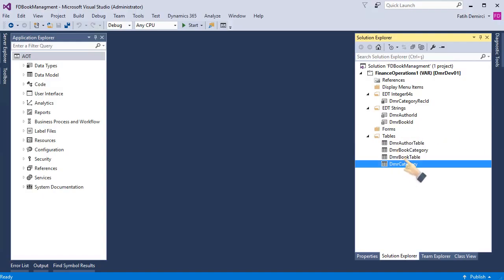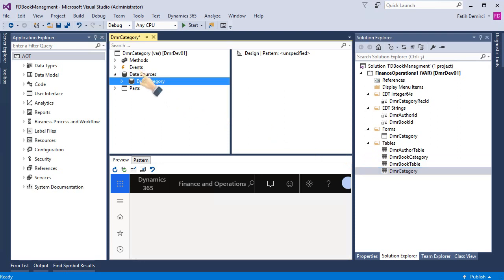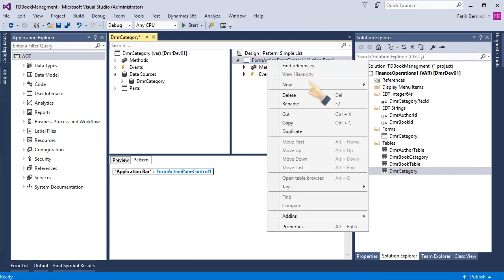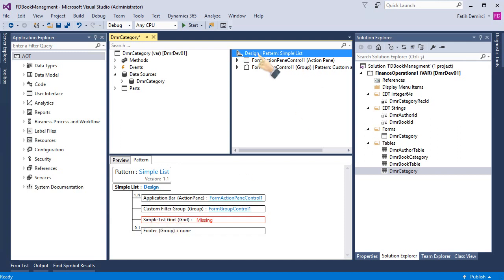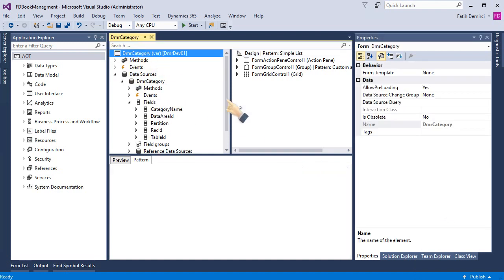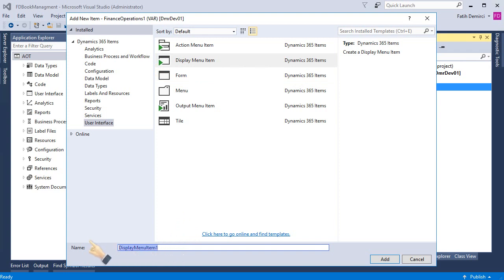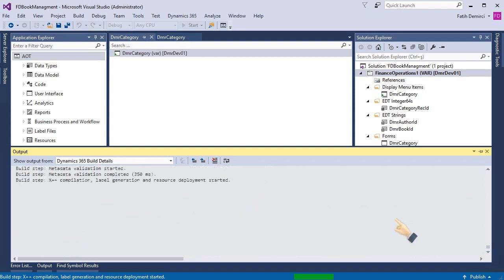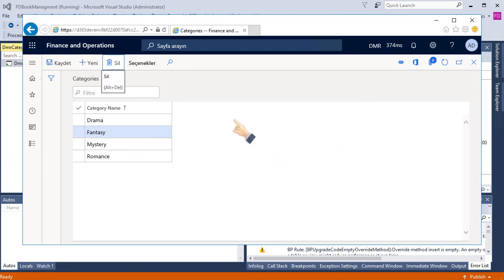MsDyn365FO X++ Development :Book Store Managment 5, Create new Forms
A simple list form is a type of forms that you use to create and view reference and dependent data.